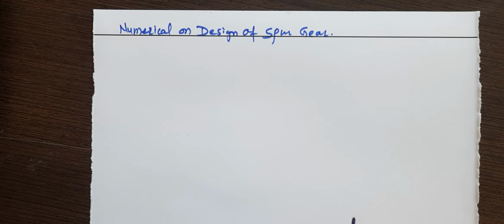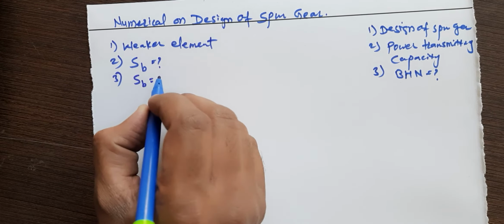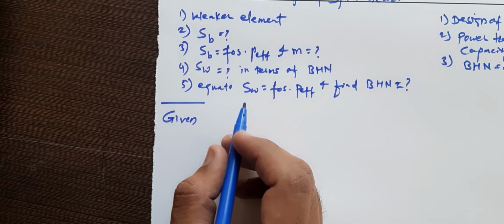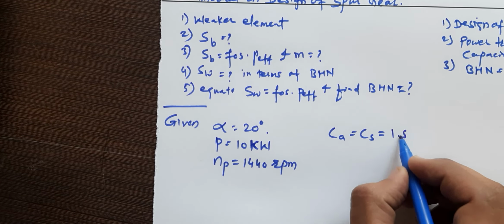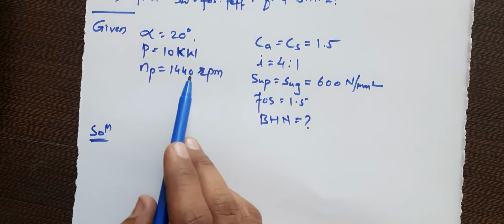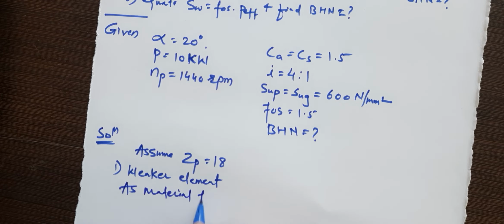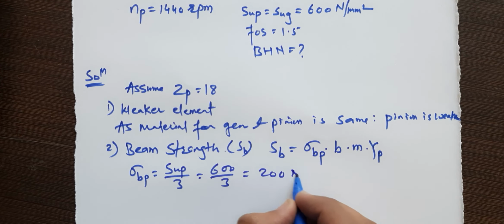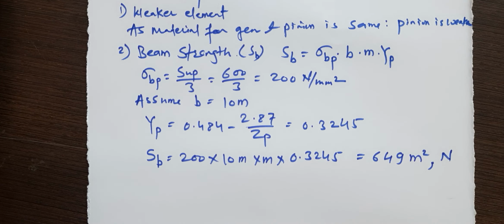D 1.24 Numerical 5 on Design of Spur Gear Pair to Find BHN (Part 1)